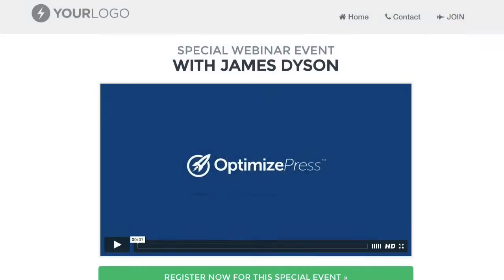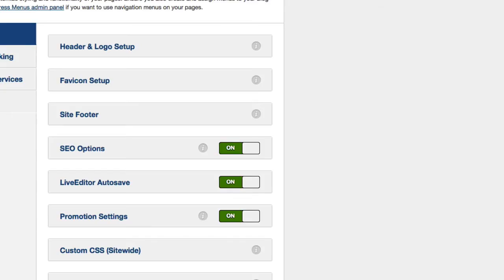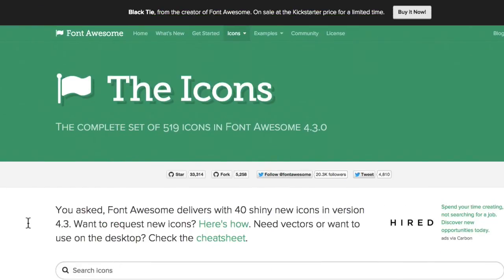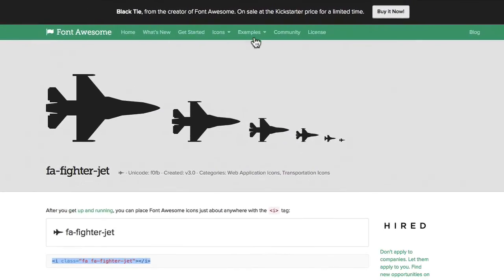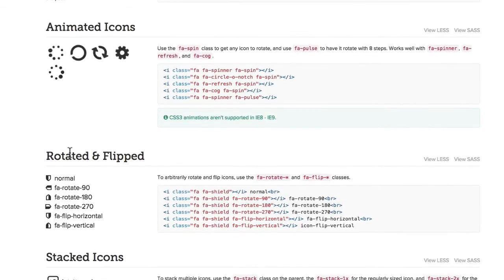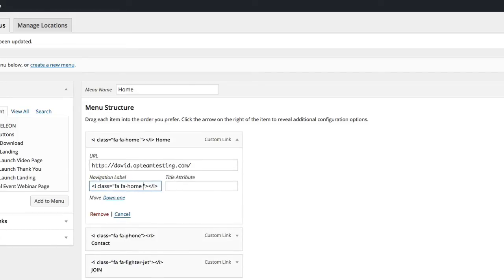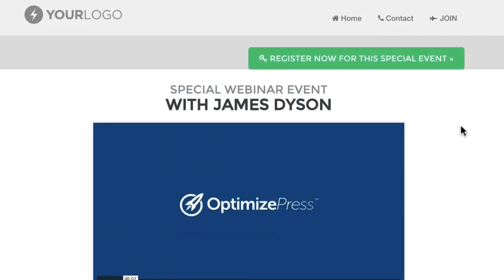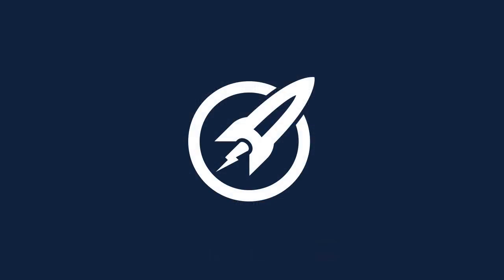OptimizePress CSS Hacks Font Based Icons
The flexibility that OptimizePress has for building landing pages and marketing blogs means there is nothing stopping a designer be more creative with design.

Here's are a few CSS hacks you can add to your OptimizePress sites.